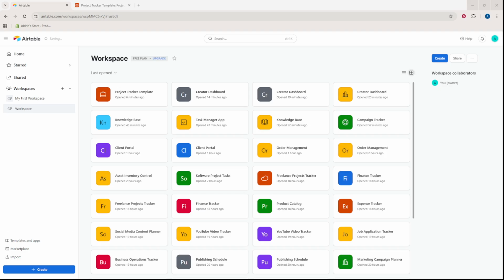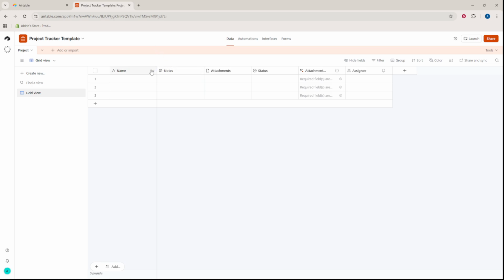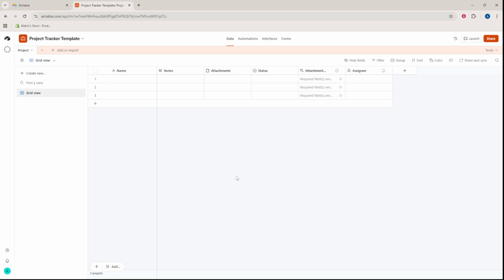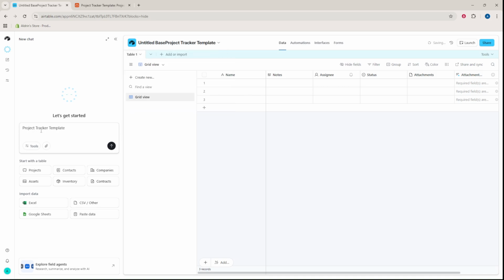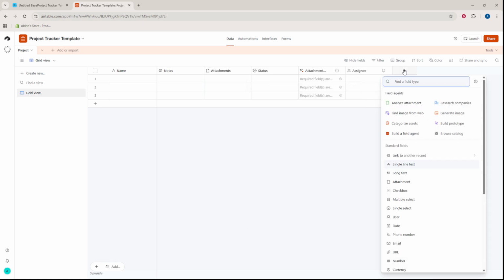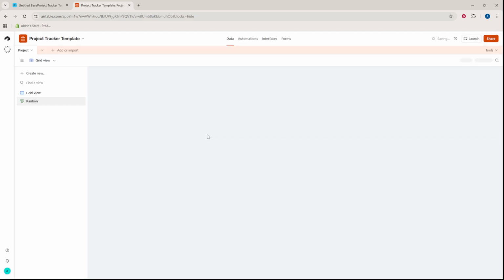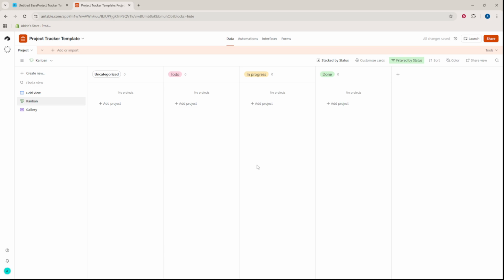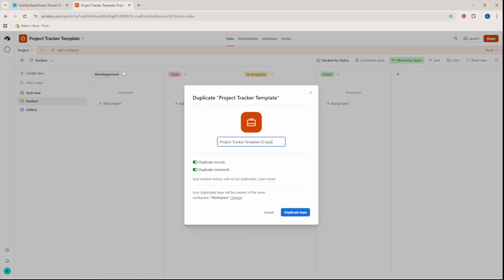How To Create Templates In Airtable [Reusable Systems]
In this systems tutorial, you’ll learn how to create reusable templates in Airtable for workflows, projects, dashboards, and business systems. This is ideal for builders who want consistency, speed, and scalability across repeated processes.

🔹 What You’ll Learn:
-How To Design Airtable Bases That Are Easy To Duplicate
-How To Structure Tables For Long-Term Reusability
-How To Build Template-Friendly Fields, Views, And Automations
-How To Avoid Hardcoding Data That Breaks When Duplicated
-How To Create Plug-And-Play Systems For Clients Or Teams
-How To Document Templates For Easy Adoption
-How To Update Templates Without Breaking Existing Bases
-How To Turn Systems Into Repeatable Assets

💡 Pro Tip: Build templates assuming someone else will use them. Clear naming and logical structure dramatically increase reuse and adoption.

By the end of this video, you’ll know how to build Airtable systems once—and reuse them forever.